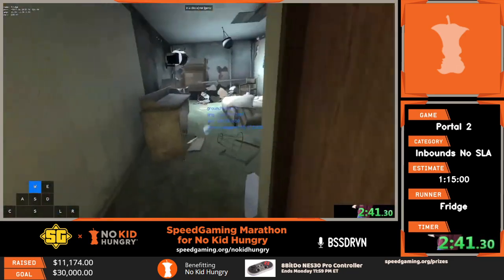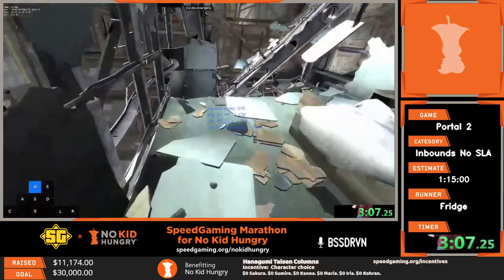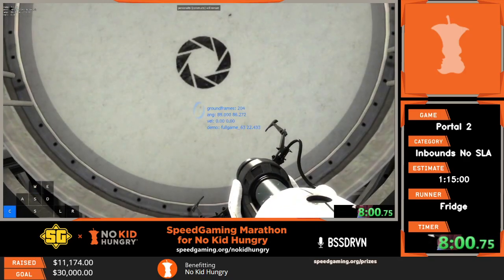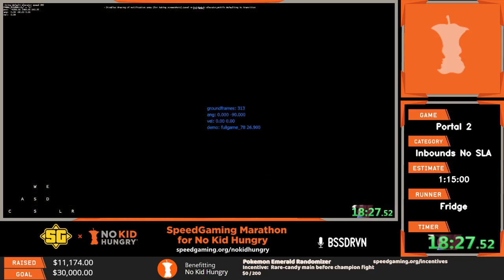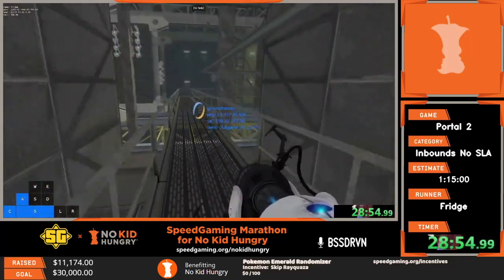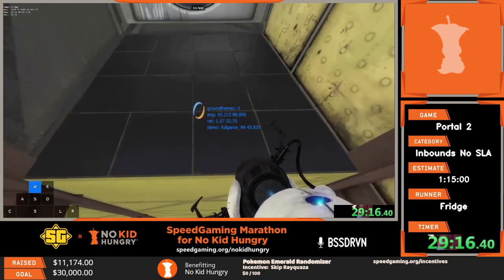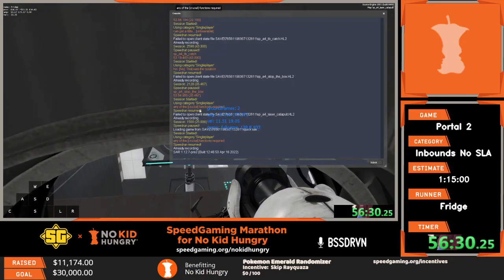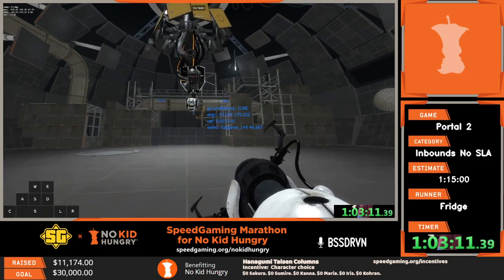SpeedGaming NKH Marathon 2022 [98] - Portal 2 by Fridge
SpeedGaming No Kid Hungry Marathon 2022

For many kids school is their only opportunity for a hot meal. With the current crisis many kids aren&#39;t getting the food they need, and it will get even harder for them as their families face growing unemployment and recession. So we&#39;re partnering with No Kid Hungry to take a bite out of the problem!

No Kid Hungry is a charity dedicated to providing meals for children in need as well supporting food banks and community groups that serve the areas hit hardest.